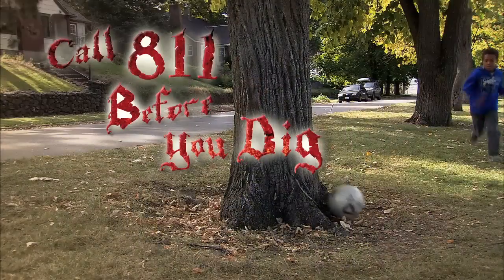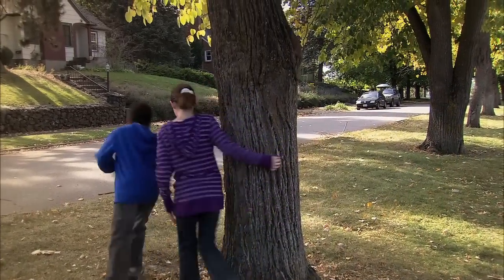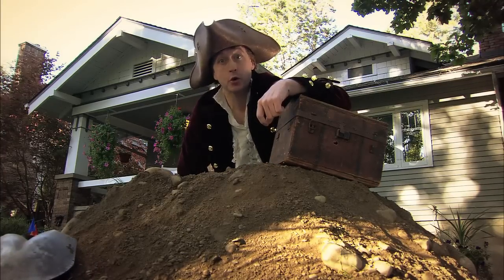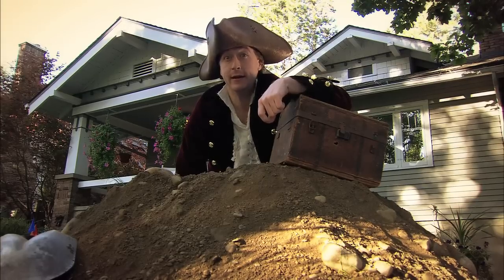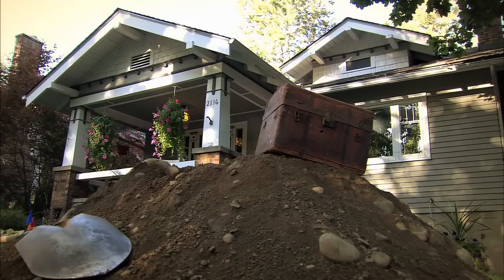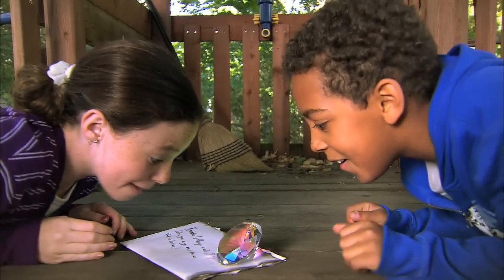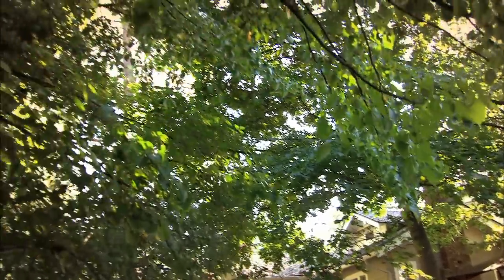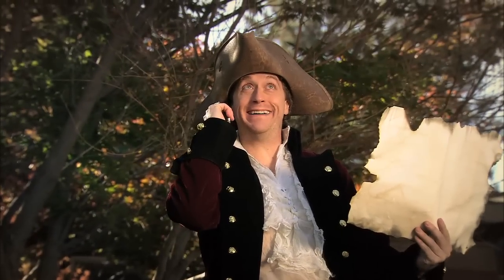Call811Kids.com - Pirate Video